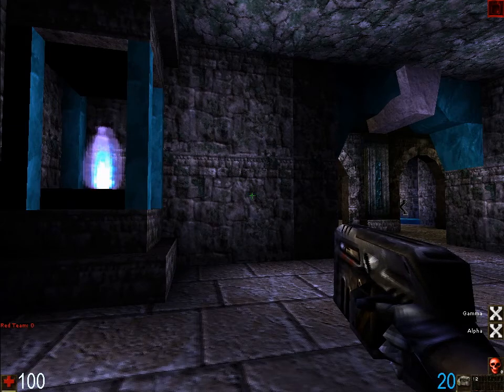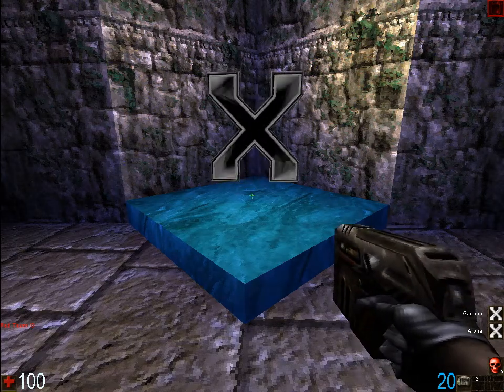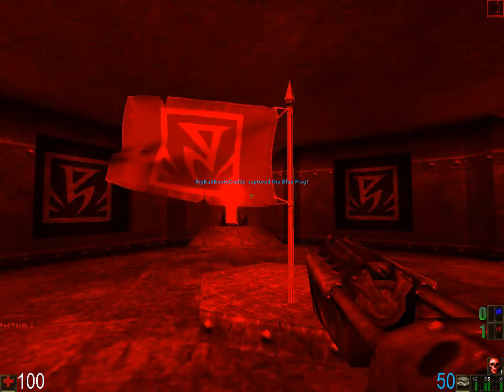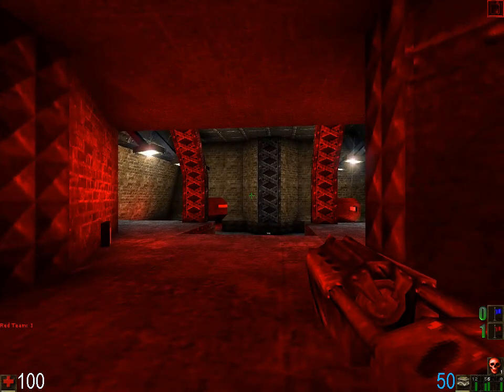Unreal Tournament 221 beta | part 4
Tutorials and an unused item.